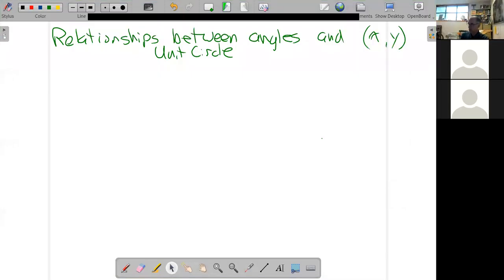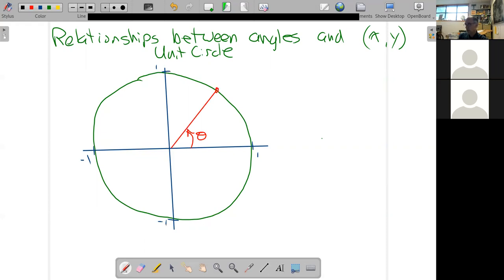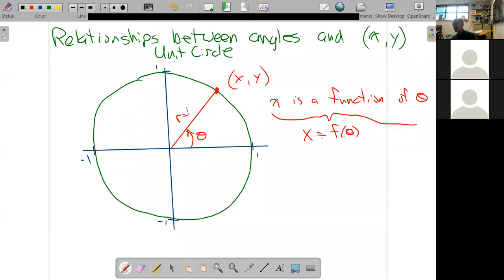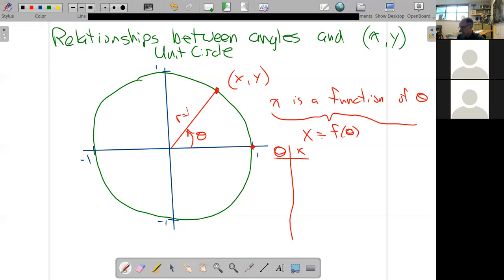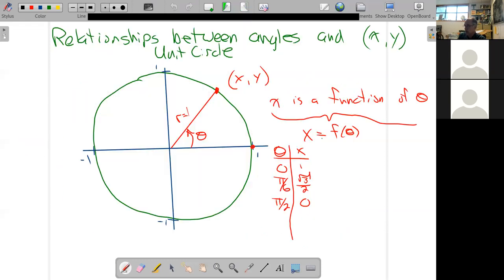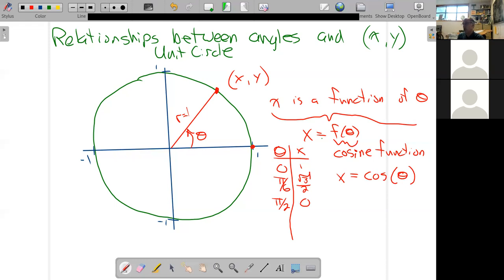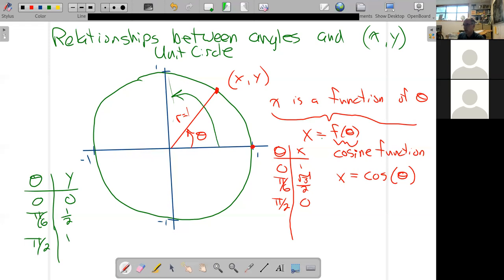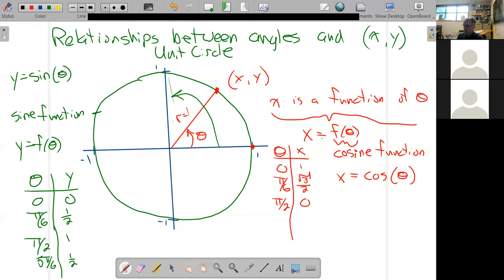MTH 112 Trig Section 5.3 Cosine?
What is a Cosine or a Sine? It depends on the angle.